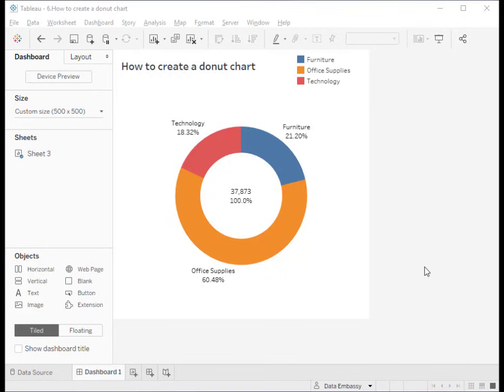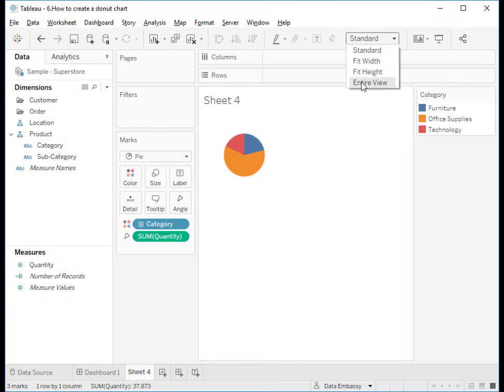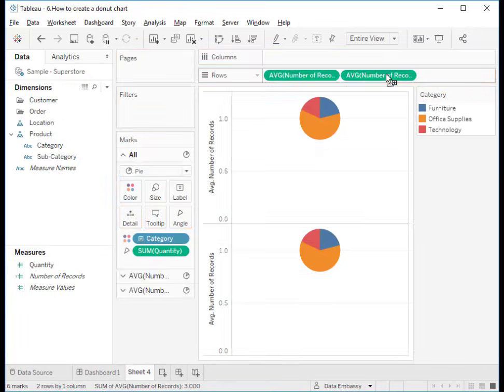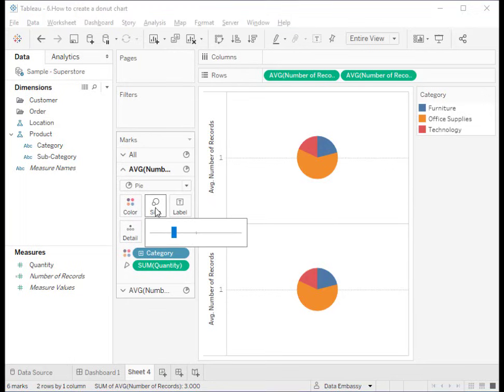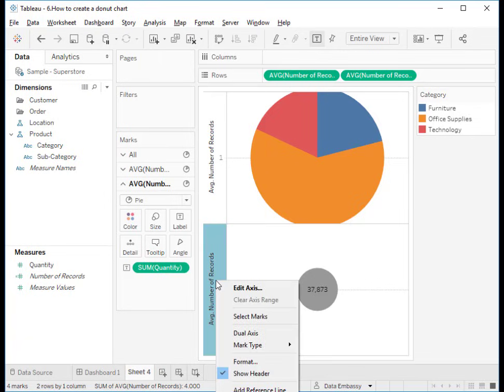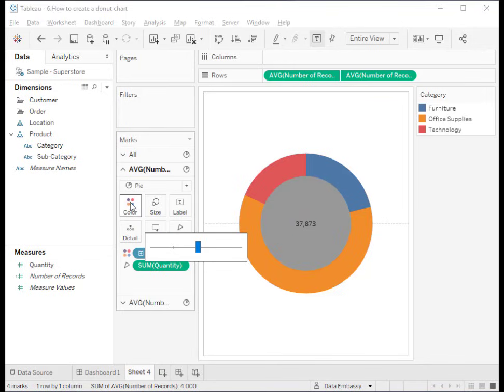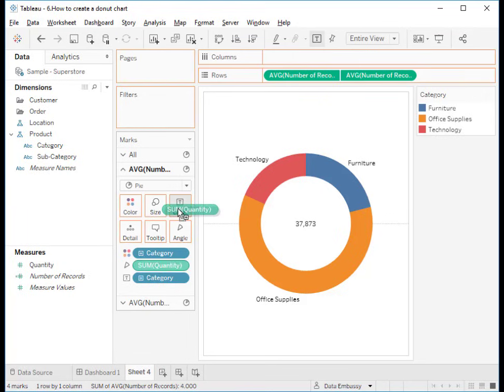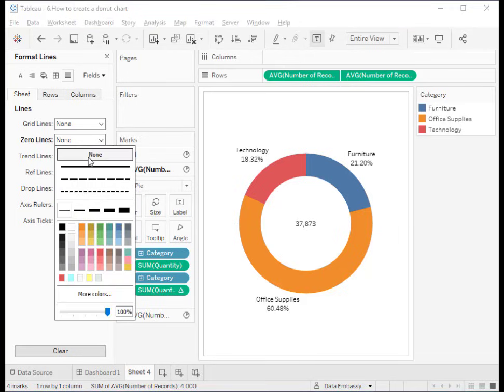Mini Tableau Tutorial: Donut Chart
Tableau tutorial on how to create donut chart